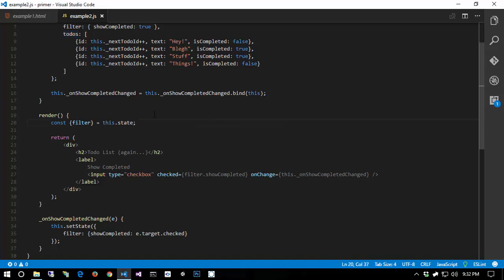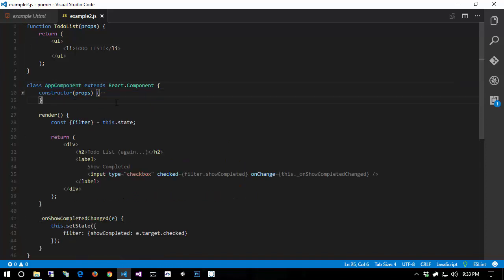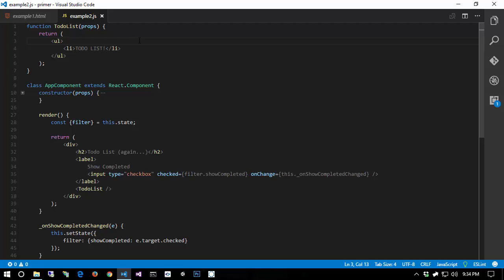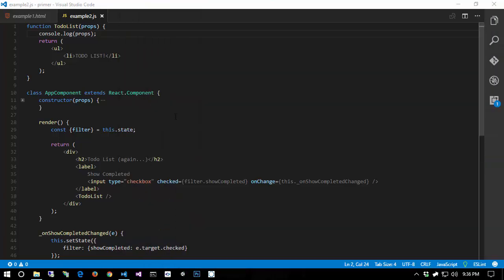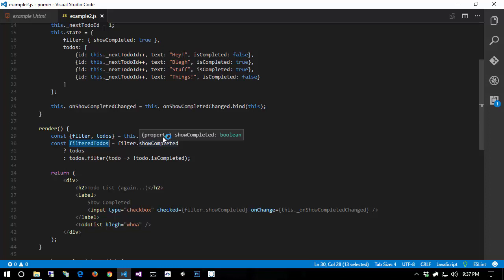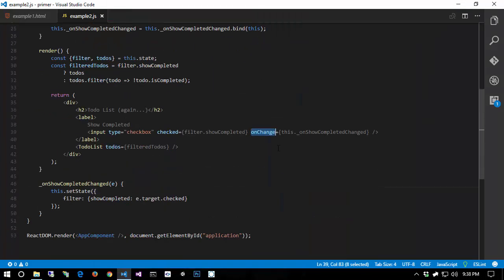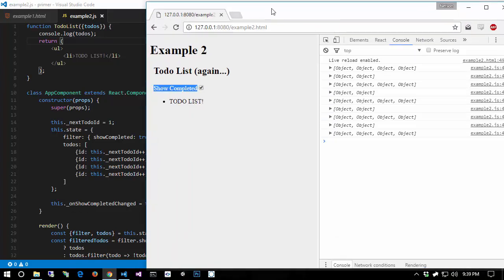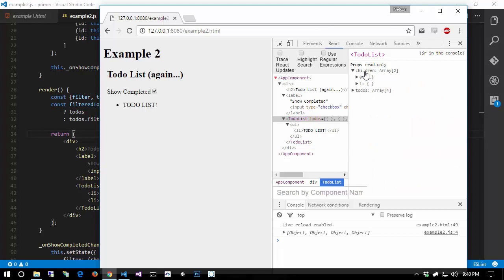🔴 Todo (2) Stateless Components • React JS Programming • ReactJS • React JS for Beginners • (Pt. 10)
00:00 - Creating a Stateless Component
02:05 - Passing Props to a Stateless Component
03:55 - Stateless Components, To-Do Lists, Filtering, Show Completed
06:07 - Creating Stateless Components in React

Learn React JS Programming - Todo (2) - Stateless Components.

Next up we take a look at how we can create stateless components.